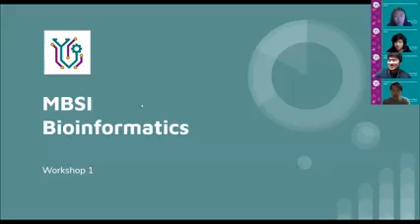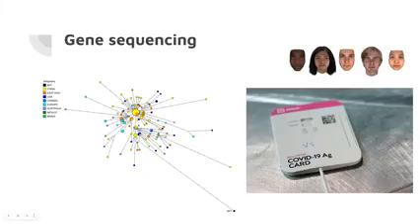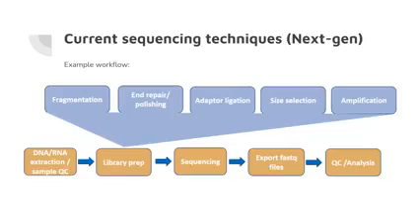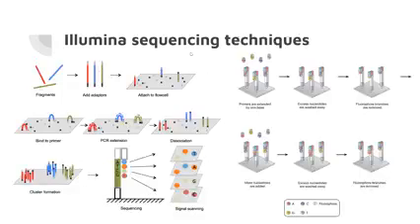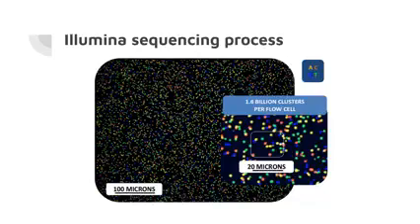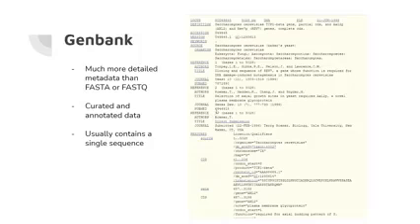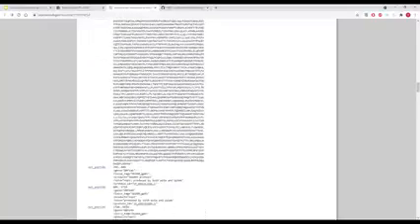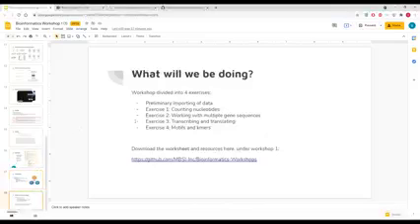MBSI Insight into Bioinformatics Workshop 1: Intro to Biopython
The first workshop in a series of three to teach the fundamentals of how to analyse genomic data in python, held by MBSI.
Have you ever wanted to learn about the world of bioinformatics and the various different applications within this field? With the emergence of so many new laboratory/clinical technologies, biomedical data is being produced at an unprecedented speed. Bioinformatics involves applying software/computation to process and understand these large sets of data. The first workshop explores storing and manipulating genetic data using Biopython. For more information about our workshops join our Facebook group

Don’t know how to code but want to join in? We ran a beginner Python coding workshop earlier in 2021. All workshop recordings and material are available on our YouTube channel or Facebook group